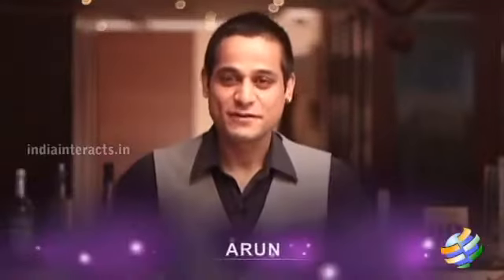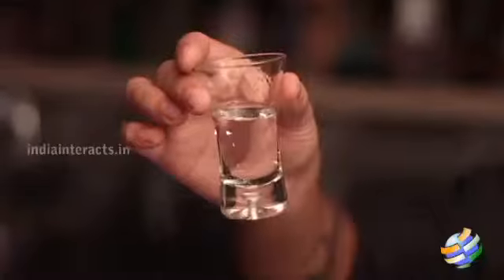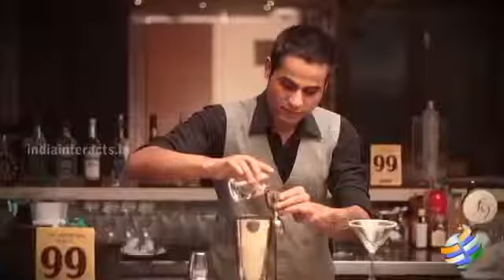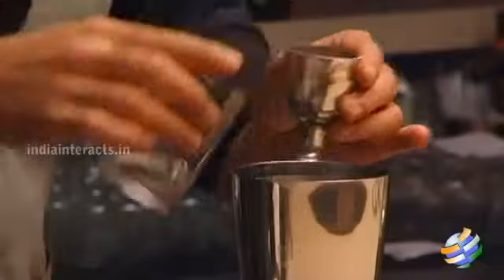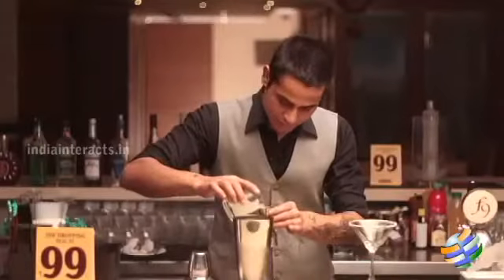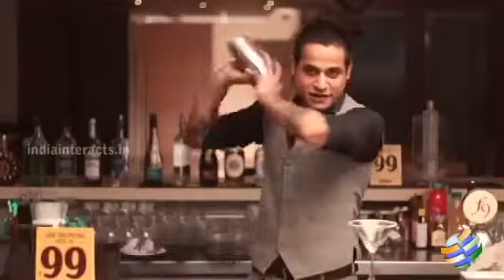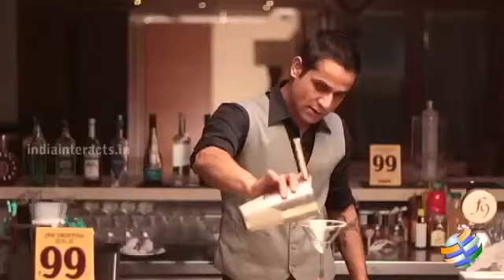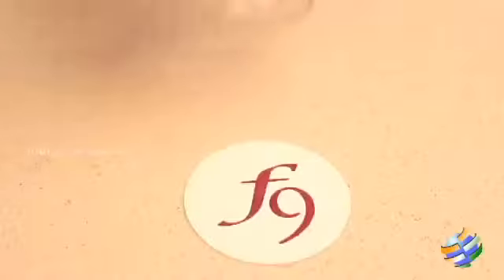Lemon Drop Martini